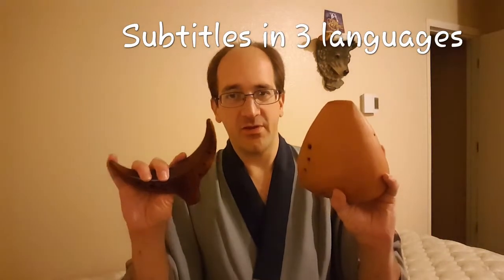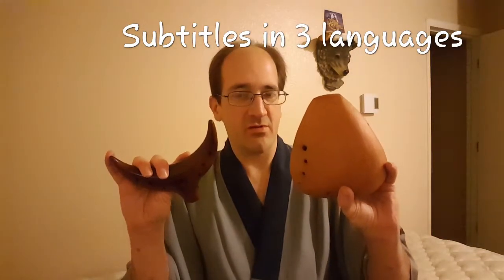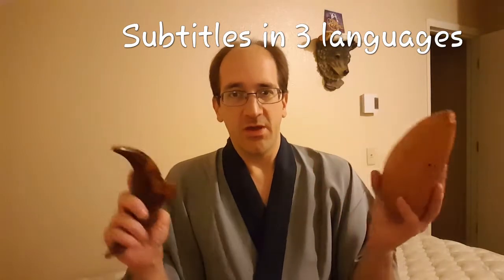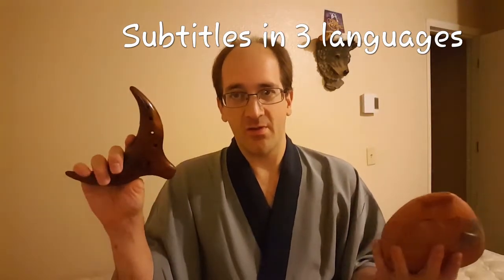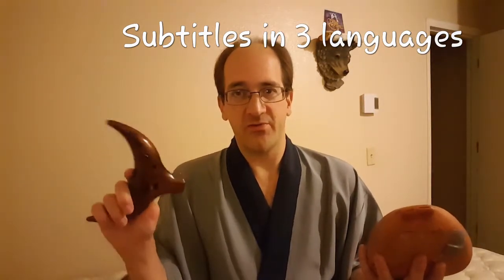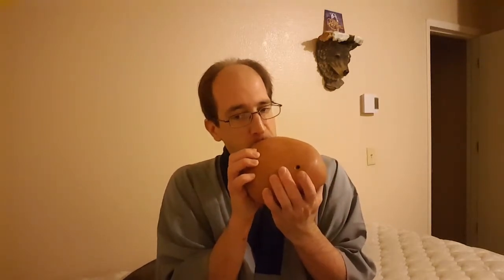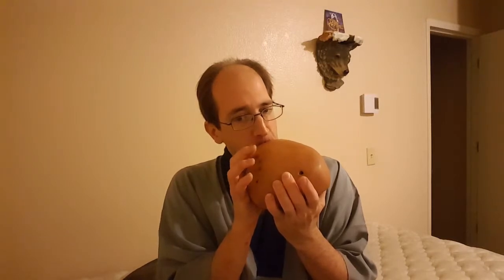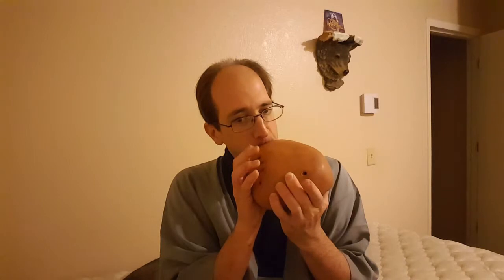Clay vs. Wood Ocarina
The difference between clay ocarinas and wooden ones. The pros and cons.